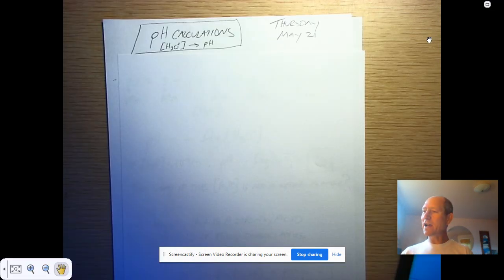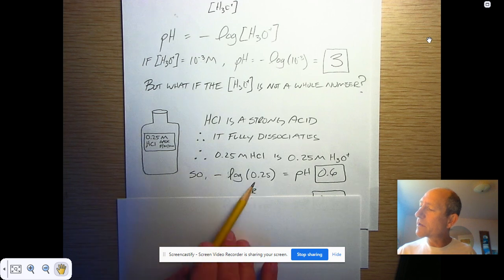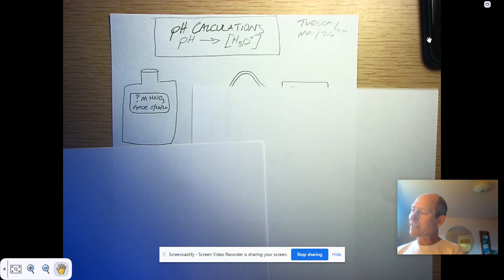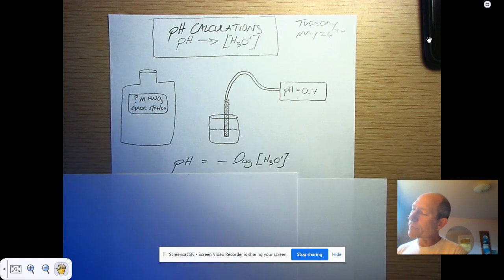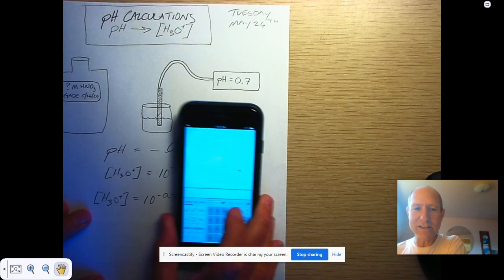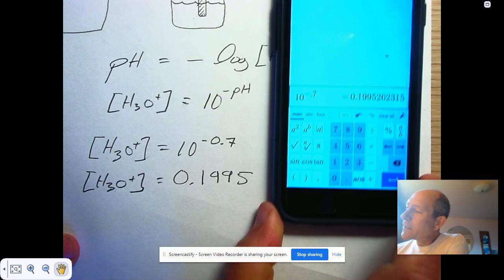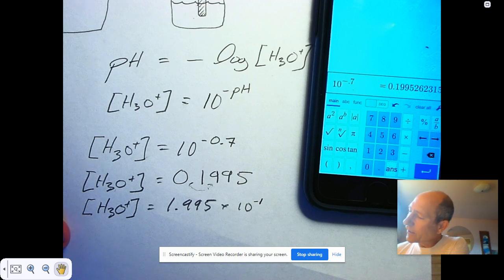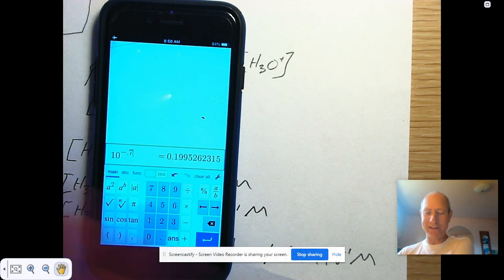pH Calculations: From pH to [H3O+]